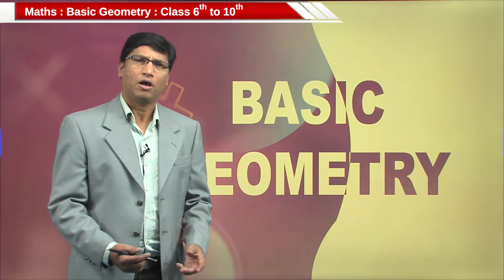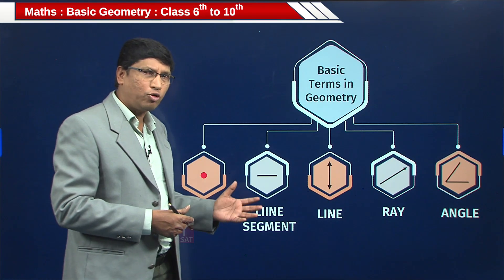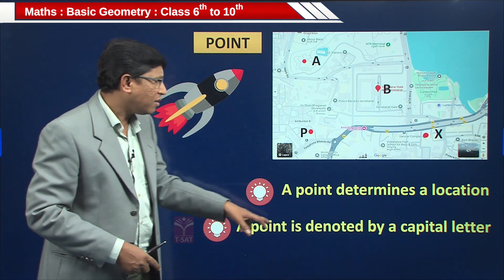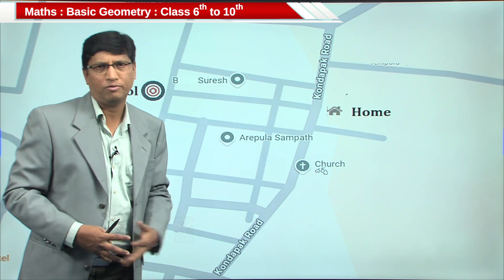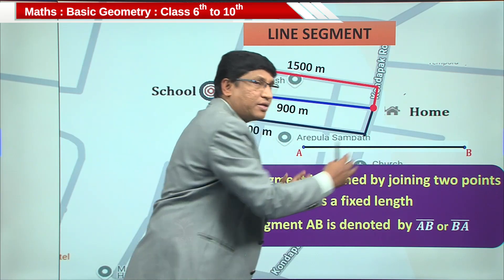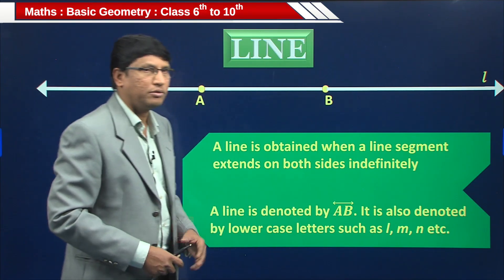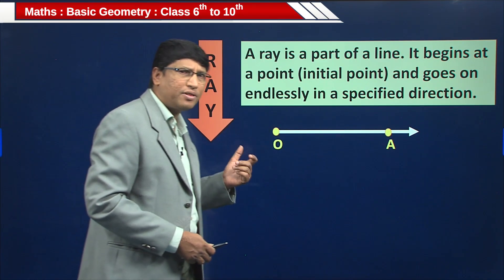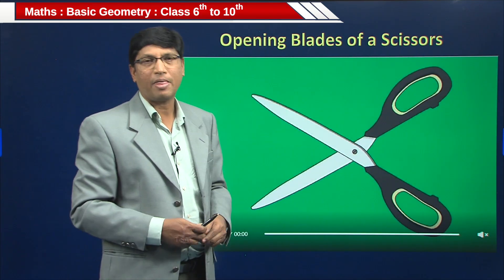Pre-Requisites : Class (6th To 10th) | Maths : Basic Geometry | T-SAT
T-SAT Network Digital Classes are Now Available on Following Platforms:

👉Install T-SAT App:
1. For Android Users: Play Store
2. For Apple Users: AppStore